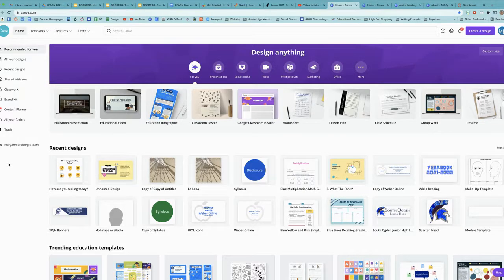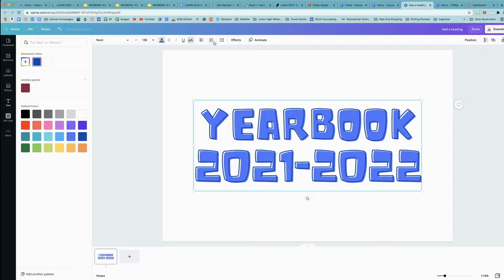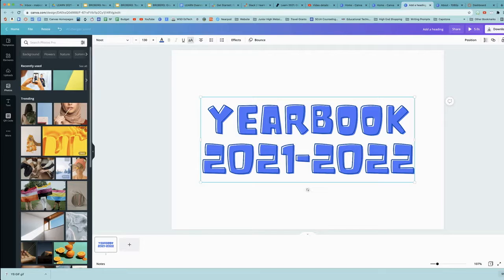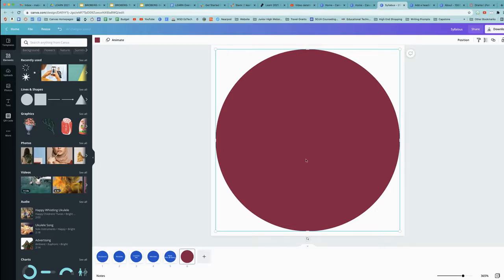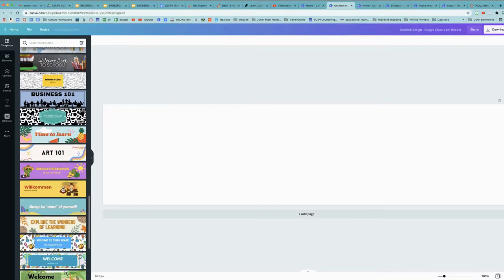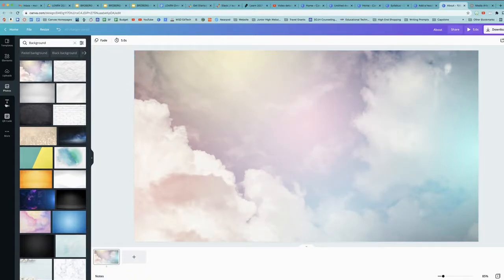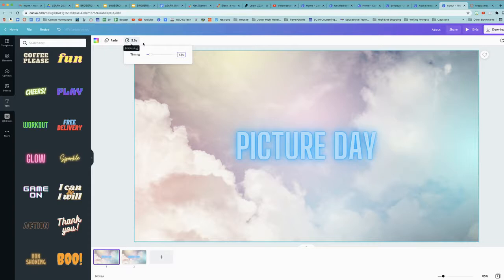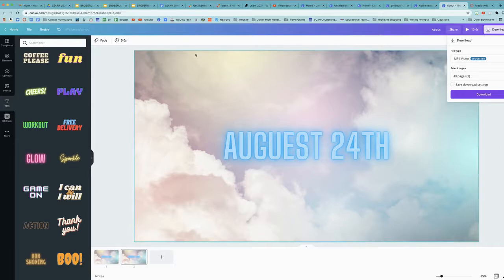Graphic Design: Canva Tutorial